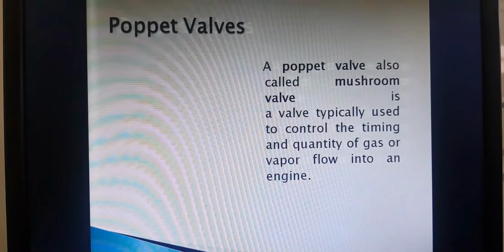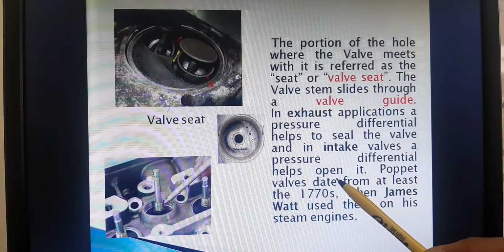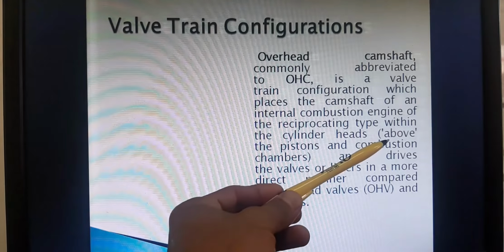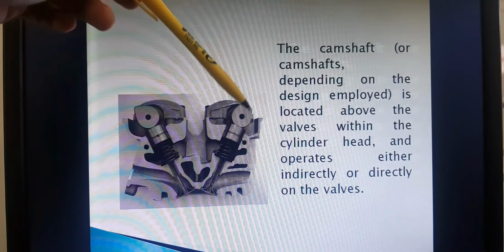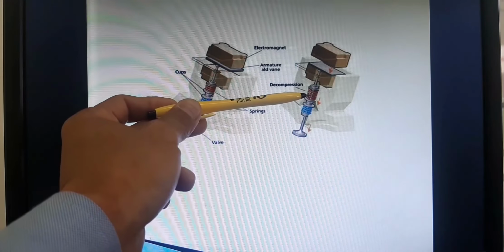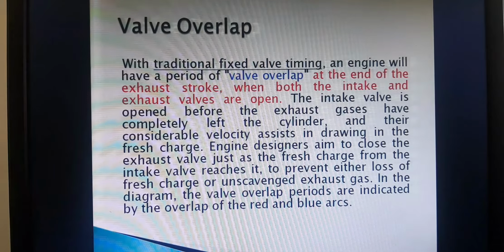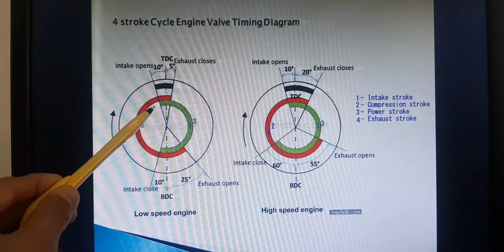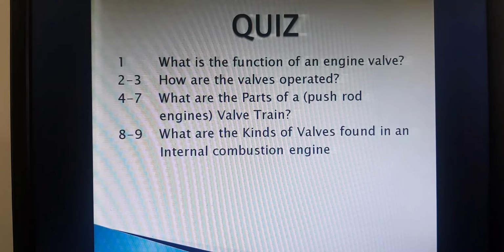Week 3 Day 4 Engine Valves Batch 11 Electromechanic Mr Lim